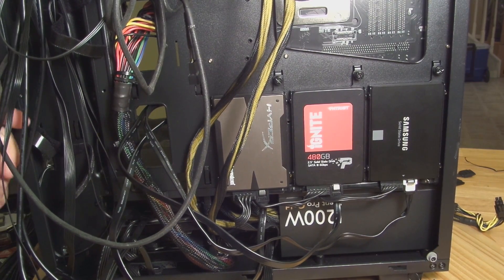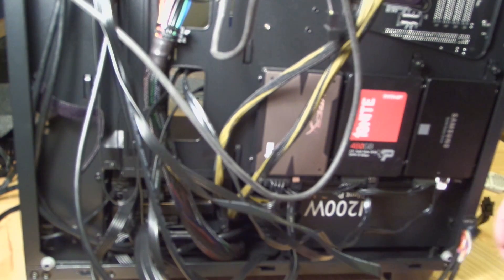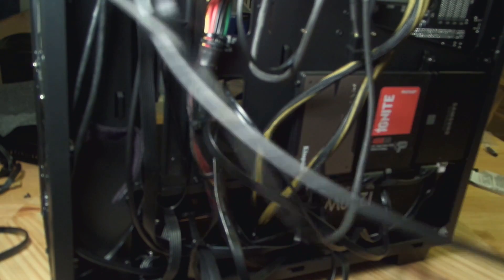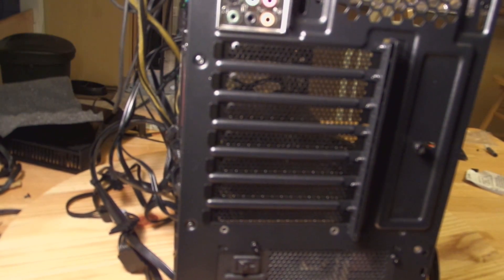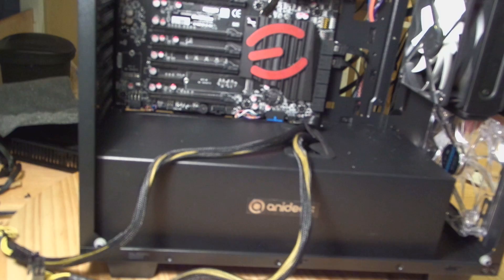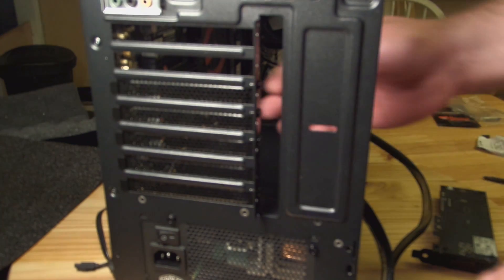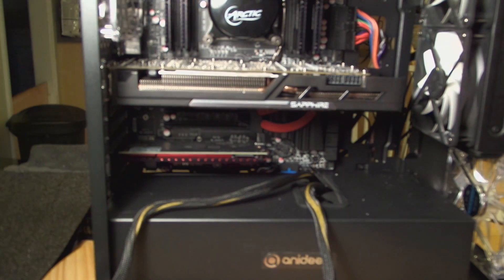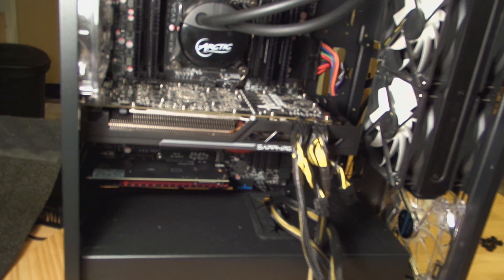How to cable a PC in a Anidees AI Crystal Case (2 of 2)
Hey guys, in this video I show you how cable inside the Anidees AI Crystal Case,. this is the last part, but don't forget to catch the showcase.

Full System Build
Dremel 3000
Anidees AI Crystal Case
Intel Core i7 5930K
EVGA X99 Classified
Arctic Liquid Freezer 240MM Liquid Cooling
Kingston HyperX Predator 3000Mhz 16Gig
Sapphire Nitro R9 390 Video card
Samsung 850 EVO 500GB SSD
Hitachi 1TB SATA 3G HD
Patriot Ignite 480GB SSD
Kingston HyperX 240GB SSD
Plextor 256GB PCIE SSD
Cooler Master silent Pro Gold 1200W Gold Power Supply
Microsoft Windows 10 Professional